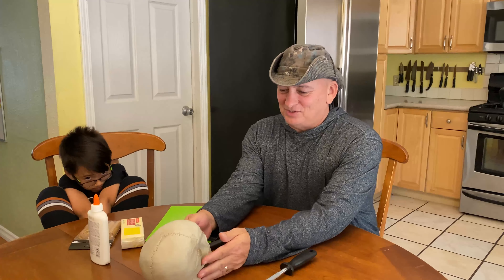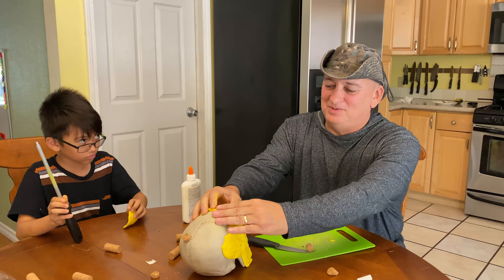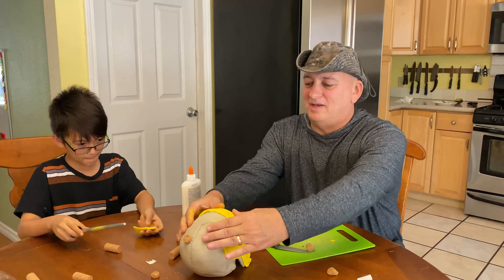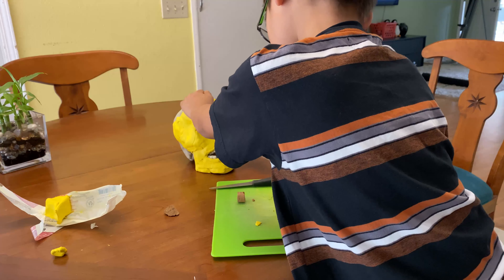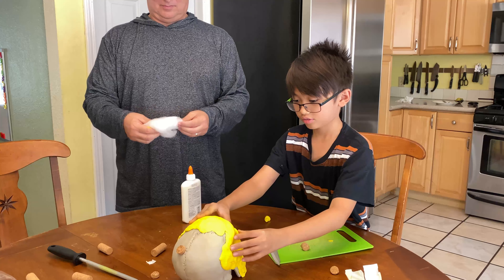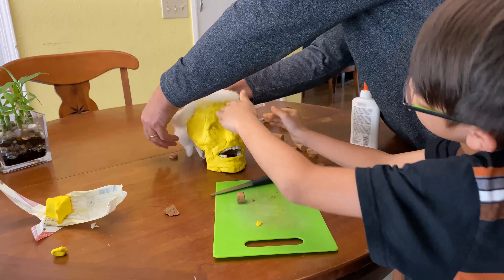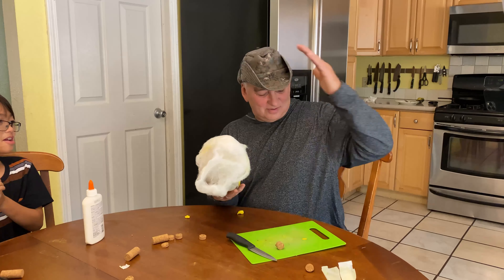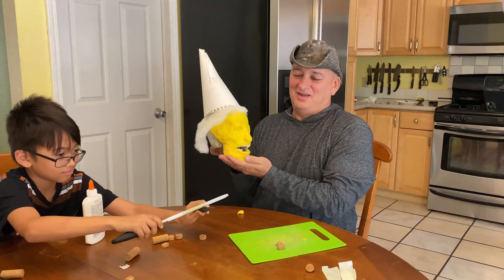Skull Reconstruction | Halloween Fun | Surprise Ending | 4K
This scientific Skull Reconstruction project turns out to be a surprise...

EQUIPMENT:
Cameras:
Canon EOS Rebel T7

Manfrotto Tripod

 IPhone 7i
DRONE: